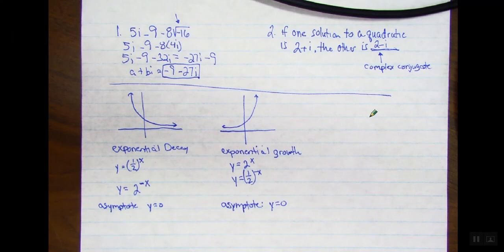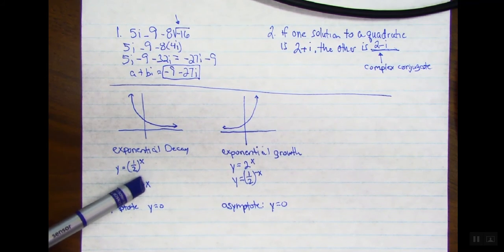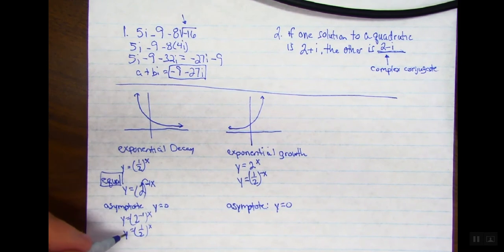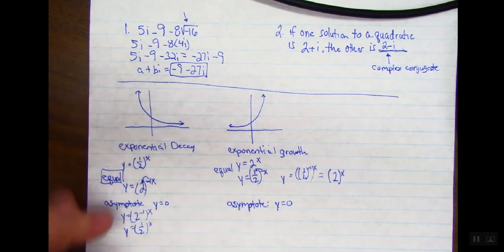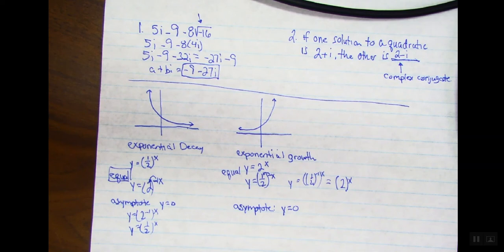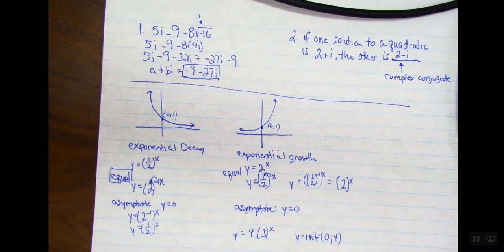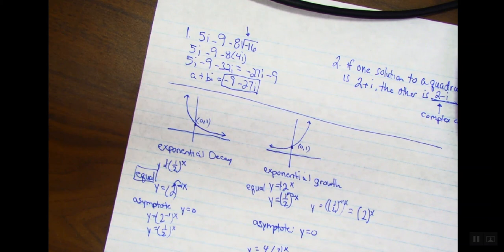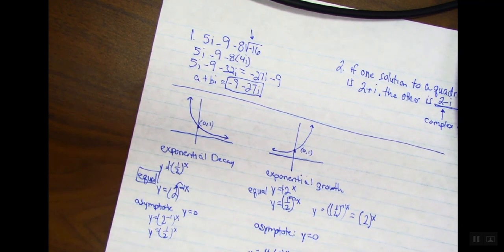Understanding exponential growth vs decay 7 min